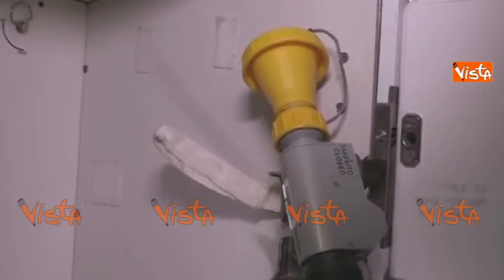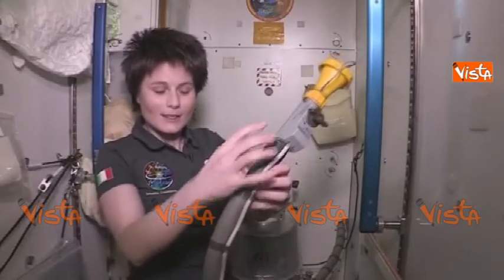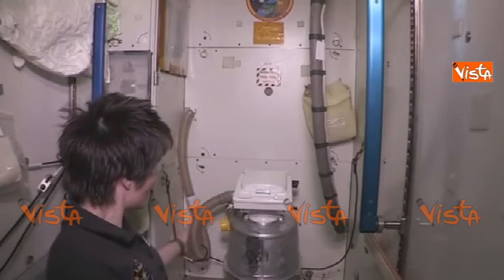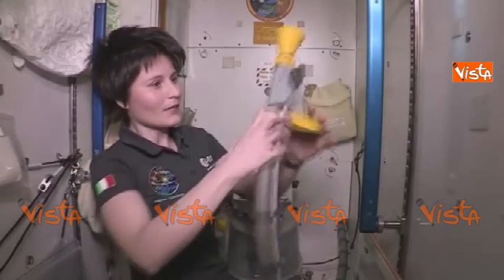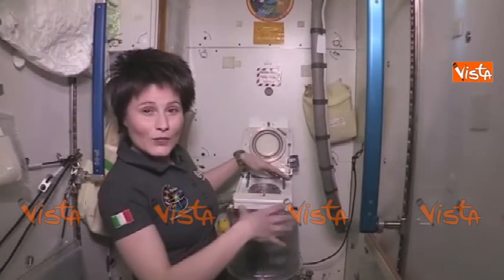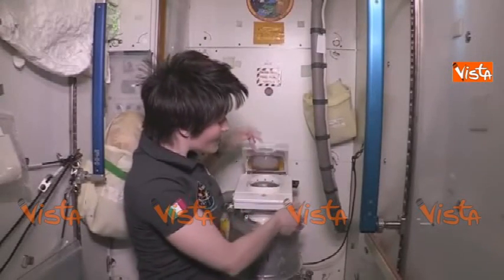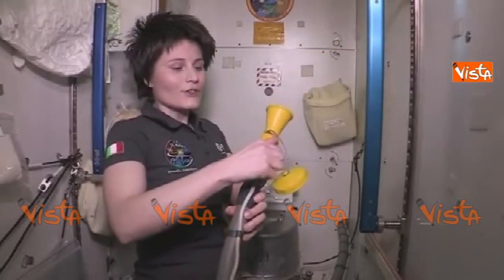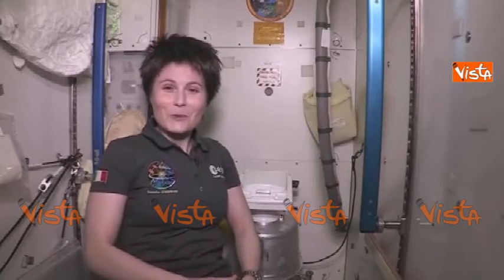CRISTOFORETTI COME ANDARE IN BAGNO NELLO SPAZIO 09-05-15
Cristoforetti come andare in bagno sullo spazio (Agenzia VISTA) - 09
Maggio 2015 - L'austronauta Samantha Cristoforetti ci spiega come e
possibile andare in bagno anche sullo spazio. Fonte Youtube
a cura di Alexander Jakhnagiev
VISTA Agenzia Televisiva Parlamentare